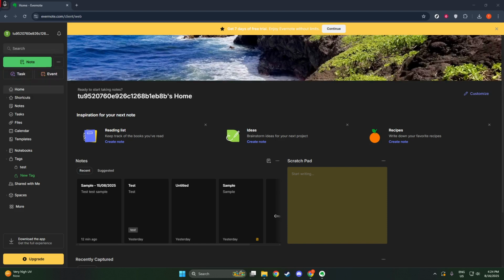How to Make Evernote Sync [2026 Full Guide]